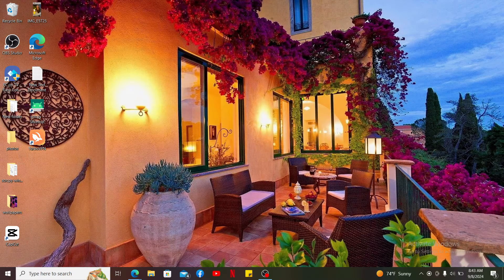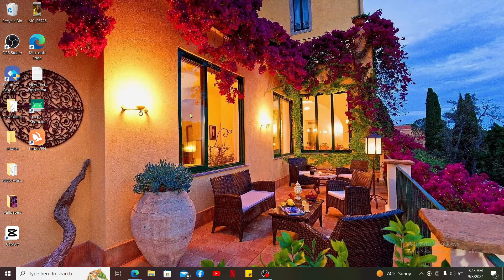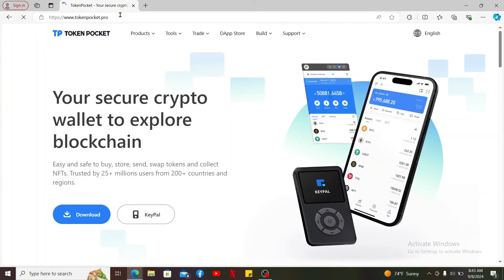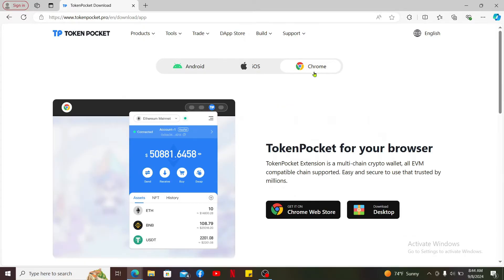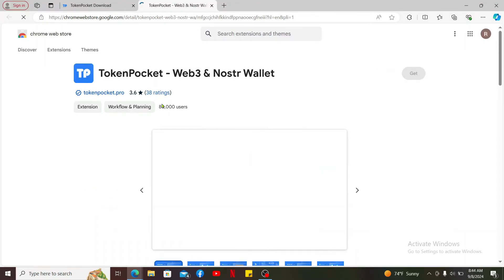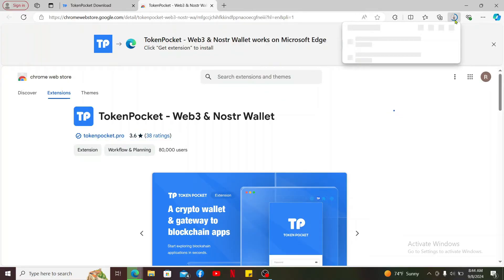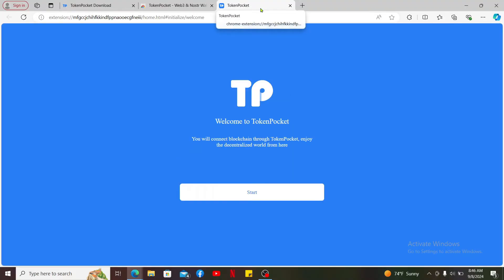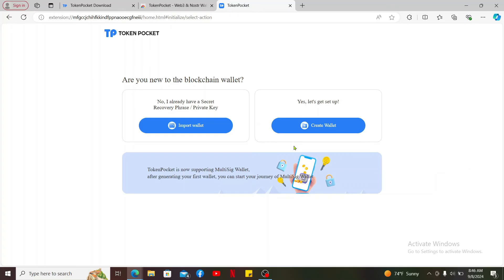How to Download TokenPocket on PC 2024?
Want to manage your cryptocurrencies and digital assets on your PC with TokenPocket? This video will show you how to download and install TokenPocket on your computer, so you can easily access your wallet and manage your assets from a larger screen.